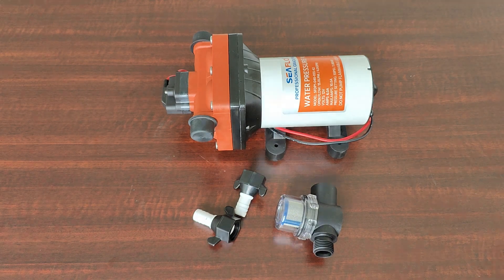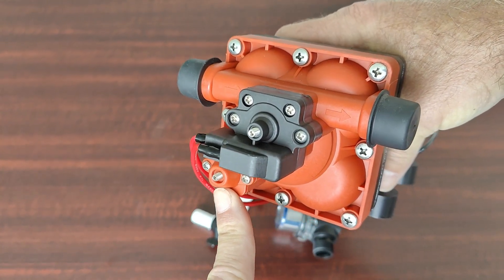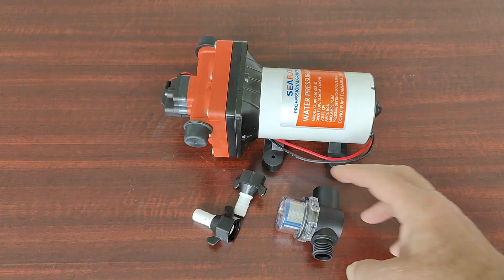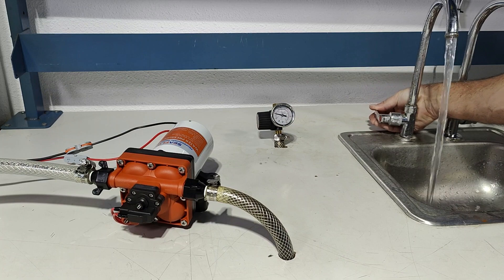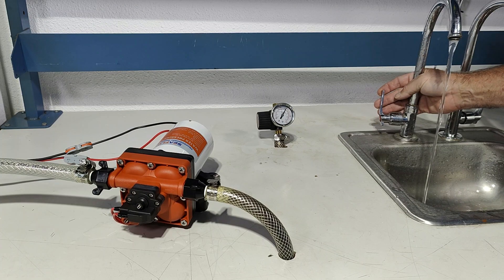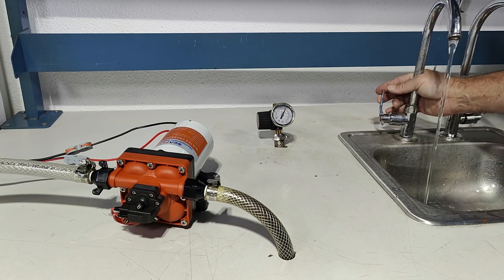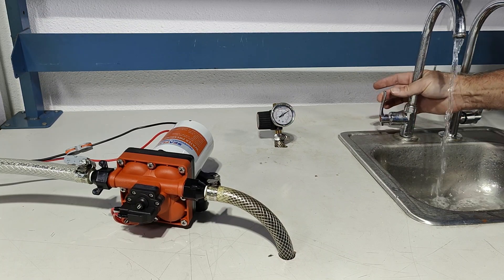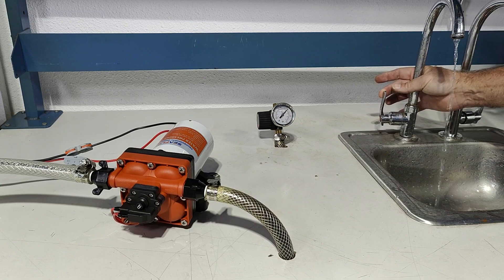SEAFLO 42 Series Quiet Water Pressure Pump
⛴️Meet our newest addition to our diaphragm pumps: the 42 series. It retains the raw power and pressure of its predecessors, but also can adapt to situations where huge flow is not needed. Compact but capable, it is a great fit for tight spaces. It also may be configured with different inlet types, each with their own unique fittings, to be sure that it fits any application you can find.